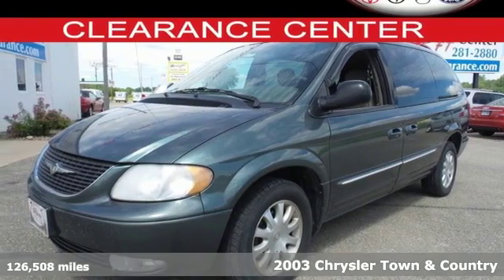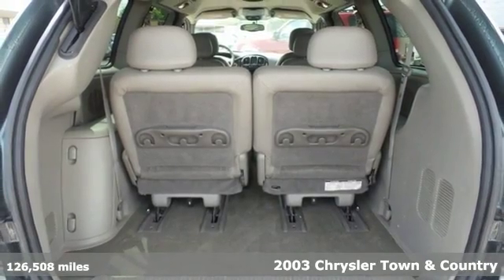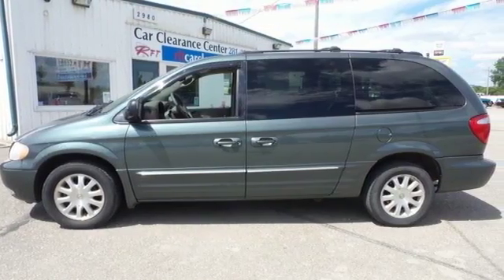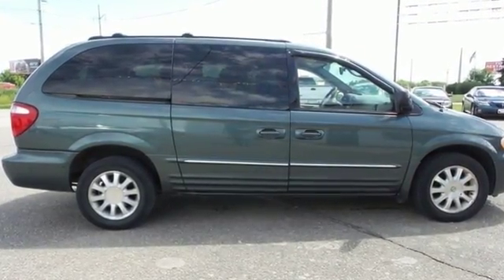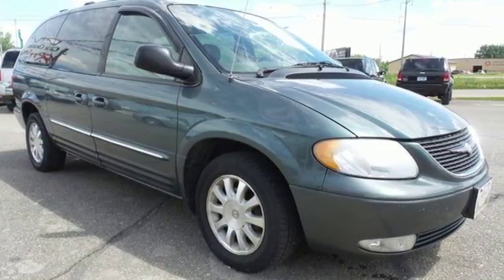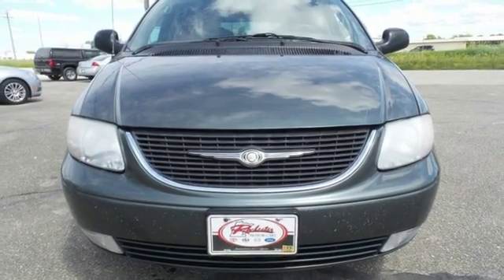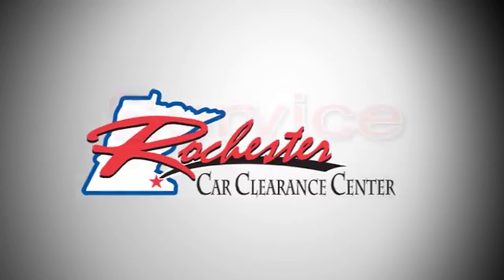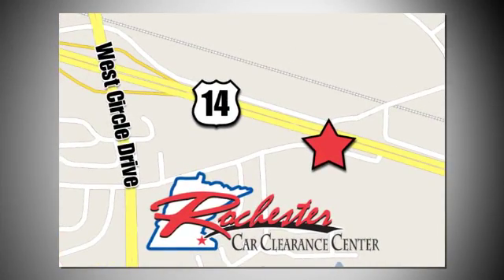2003 Chrysler Town & Country Rochester Winona, MN ZA2035 - SOLD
Year: 2003
Make: Chrysler
Model: Town & Country
Trim: LXi
Engine: 3.8L V6 OHV
Transmission: 4-Speed Automatic
Color: Green
Interior: Taupe
Mileage: 126508
Stock #: ZA2035
VIN: 2C4GP54L93R226804
Power Rear Doors, Homelink Garage Door Controller, Cruise Control. Taupe w/Luxury Leather Low-Back Bucket Seats, 10 Speakers, 3rd row seats: split-bench, AM/FM Cassette/Compact Disc, Front dual zone A/C, Leather Low-Back Bucket Seats, and Power driver seat. brbr New Car Test Drive said, "...in terms of refinement, power, handling, and braking, the Town & Country once again ranks among the best minivans on the market..." J.D. Power and Associates gave the 2003 Town & Country 4 out of 5 Power Circles for Overall Initial Quality Design. brbrStop by, call or email us today at Rochester Car Clearance Center. We look forward to earning your business!

Tune-Ups
Transmission Service
Brake Service
Performance Parts
Factory Wheels

Address:
2980 HWY 14